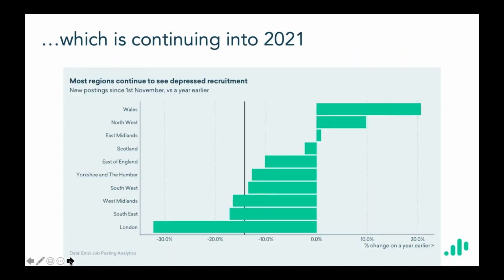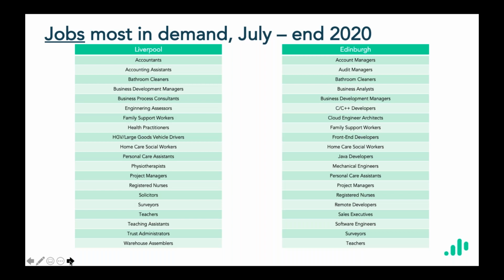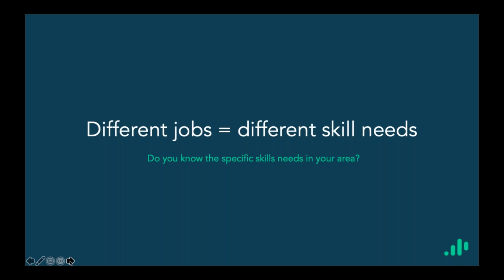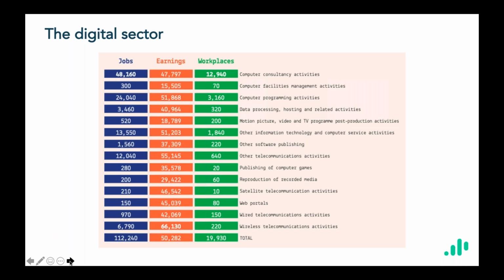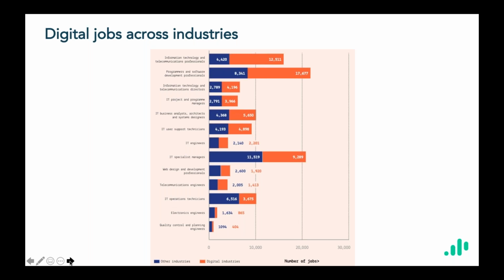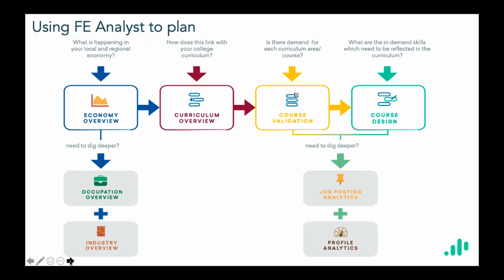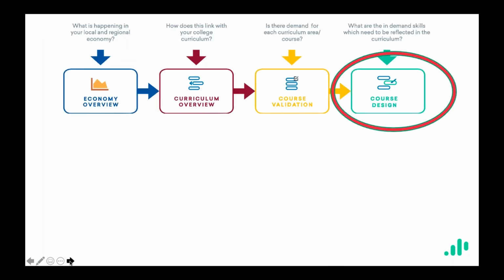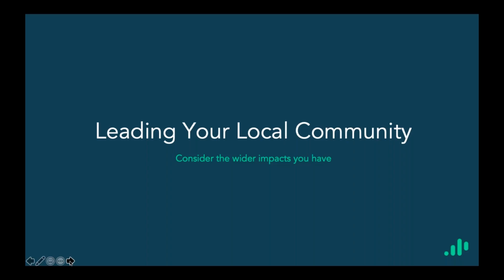Is your curriculum ready to meet the needs of your community in 2021?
The effects of the 2020 crisis have been profound and will shape local economies through 2021 and beyond. Together with the coming Post-16 White Paper, which is expected to set out a vision putting colleges at the heart of local skills challenges, there are a number of big questions your college will need to answer in order to successfully rise to the coming challenges:
• What effect has the disruption had on our local economy?
• How well does our current provision reflect the huge changes in employer demand?
• Can we identify curriculum areas which need adapting to better reflect local needs?
These are not easy questions, but we can help you get the answers you need.
Join us for this webinar, where we’ll be talking through how our FE Analyst data tool can help you get the answers you need.